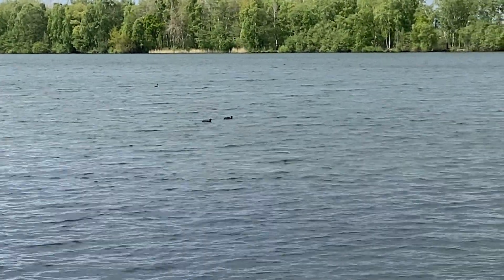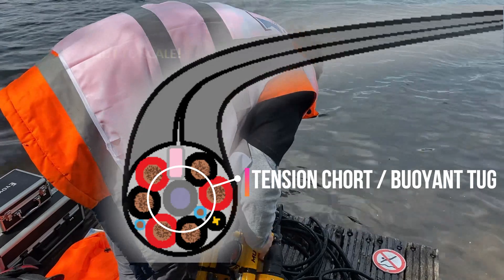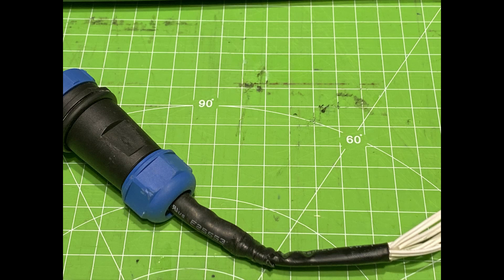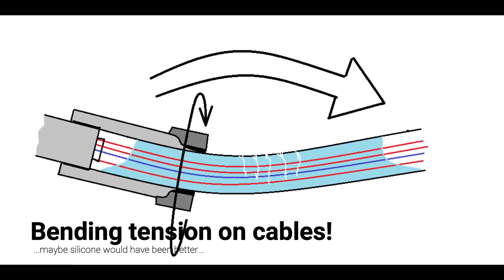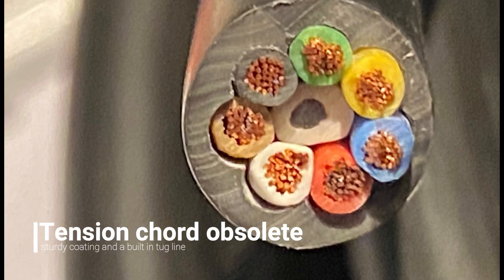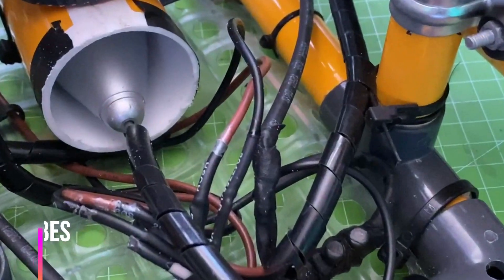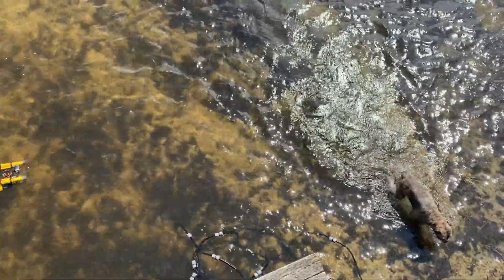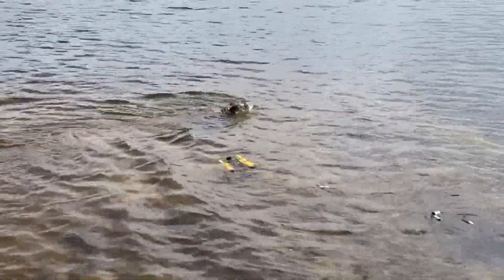ROV Tether Projects Touch Muh Hull DIY